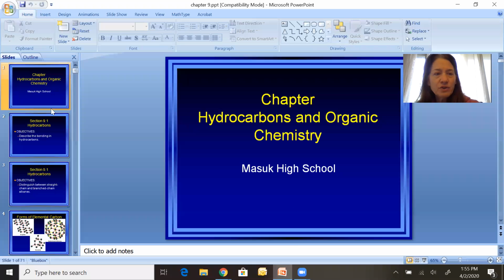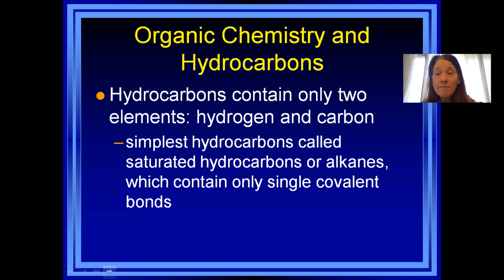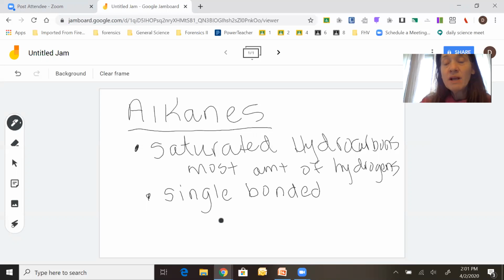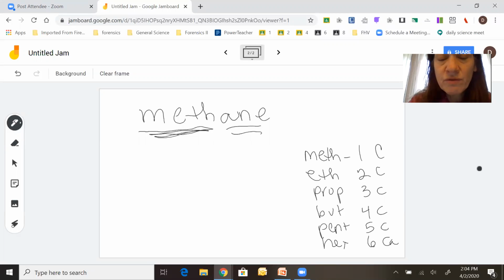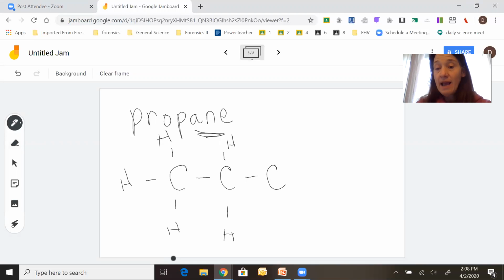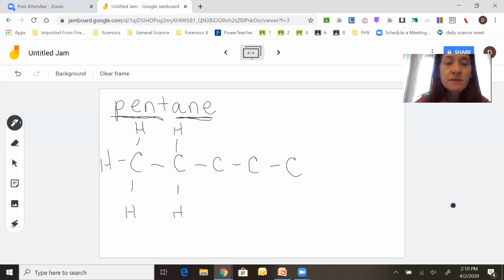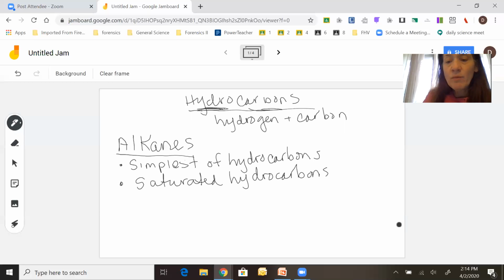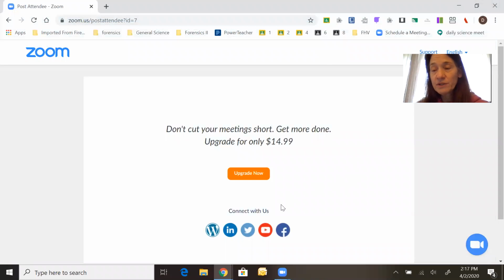Period 4-alkanes 4/3